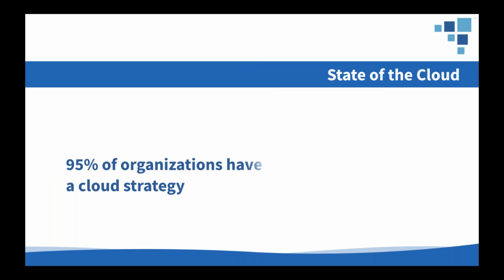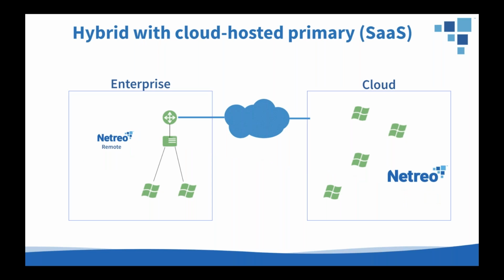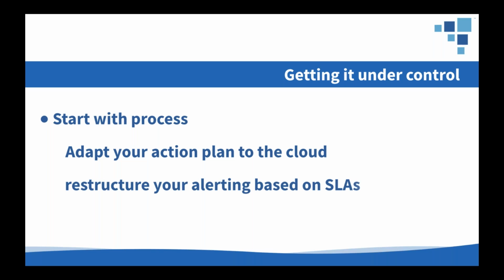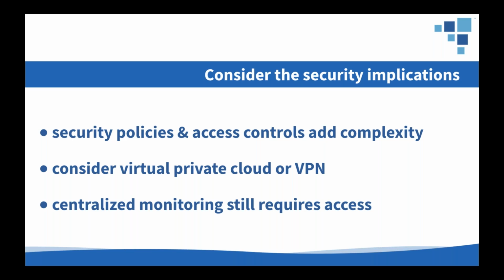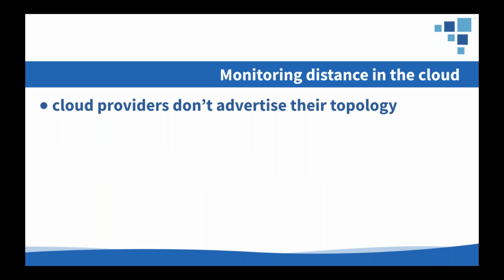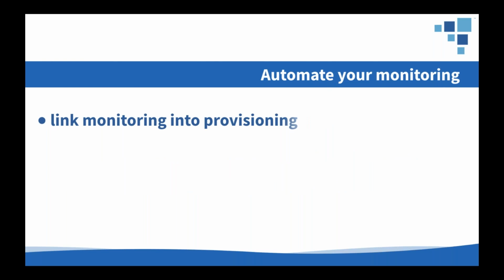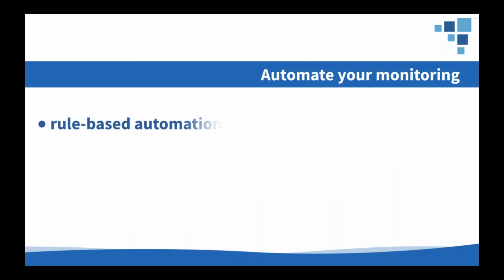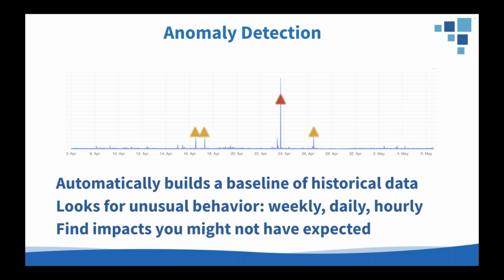What You Should (and Should Not) Manage from the Cloud | Netreo On-Demand Webinars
As the majority of organizations move to the cloud they are faced with new challenges as it relates to monitoring these environments without increasing risk.

This webinar explores the ins-and-outs of cloud-based management for enterprise, hybrid cloud, and cloud-based environments, the latest in state-of-the-art remote and on-premise management, and how to successfully combine the two into a comprehensive single view into your entire IT environment.